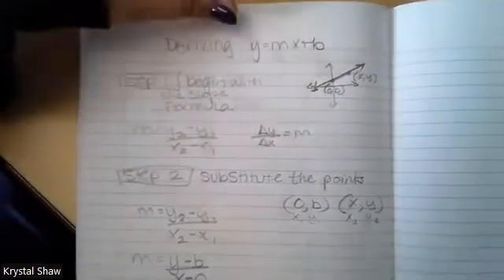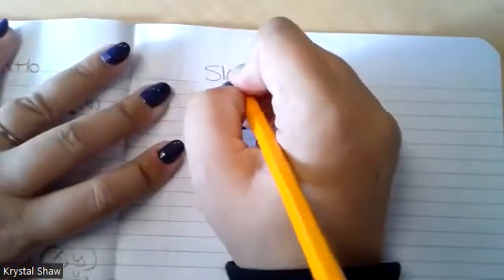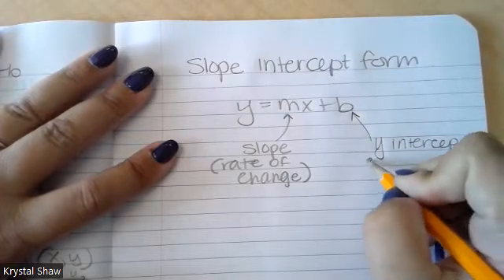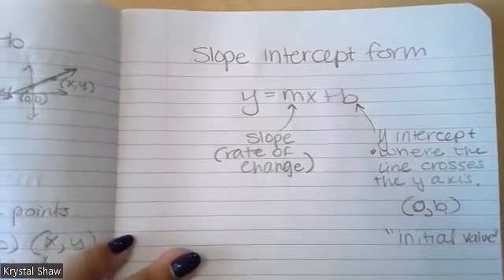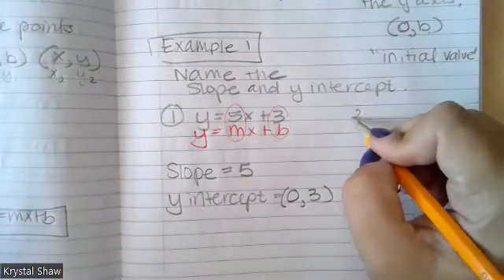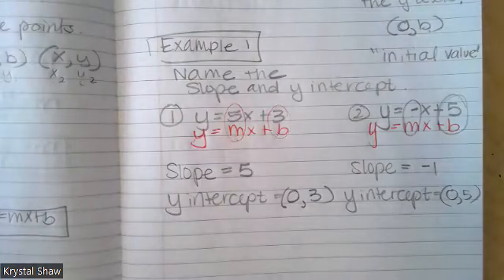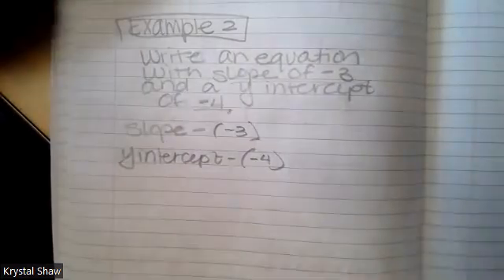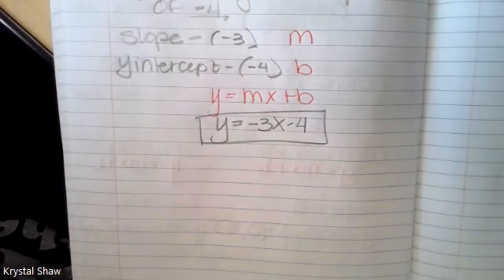Slope intercept form